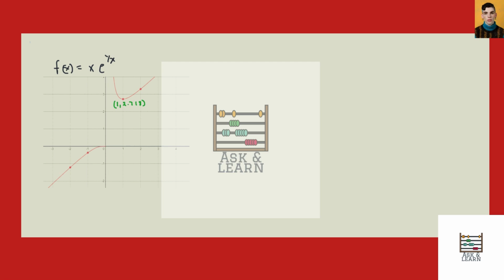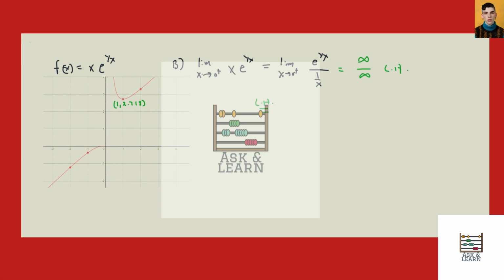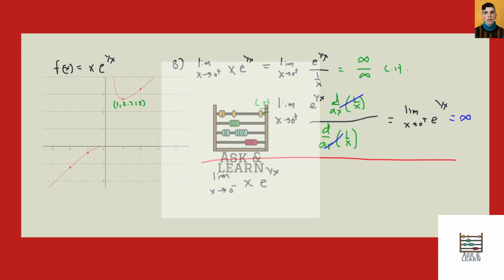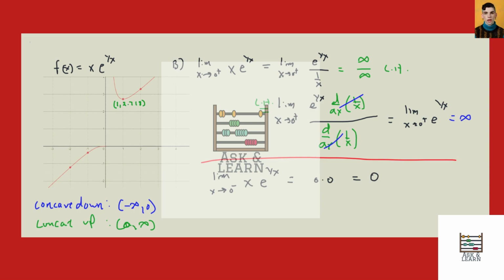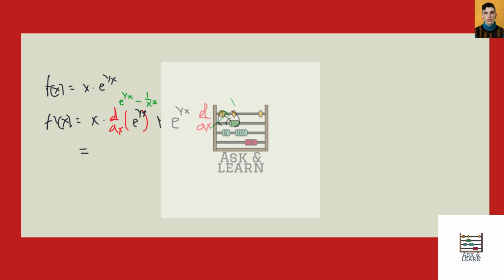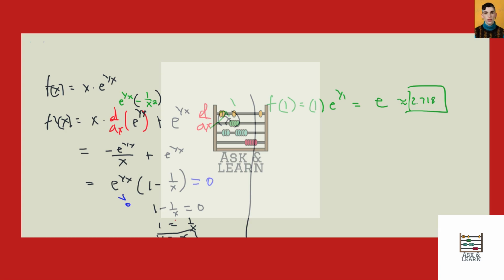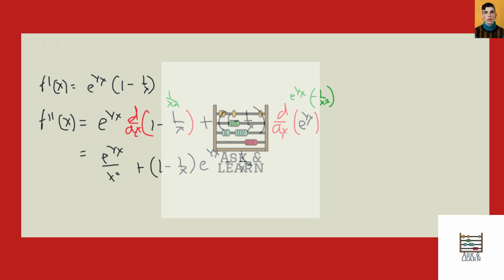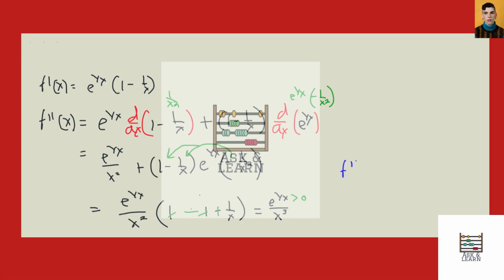[Math] Graph the function (b) Use l'Hospital's Rule to explain the behavior as . (c) Estimate the m